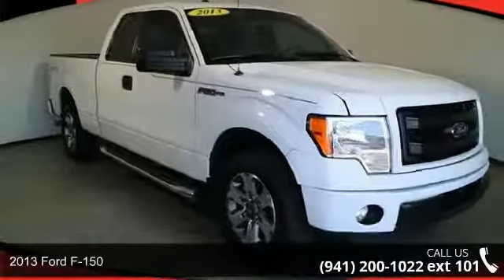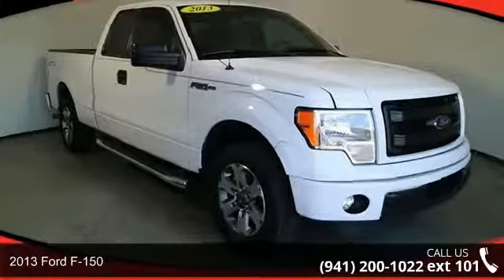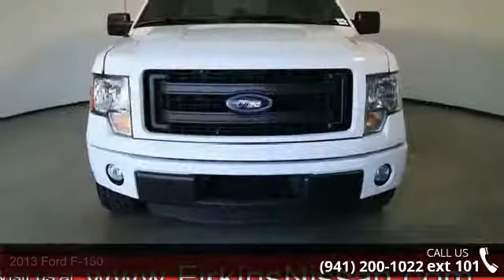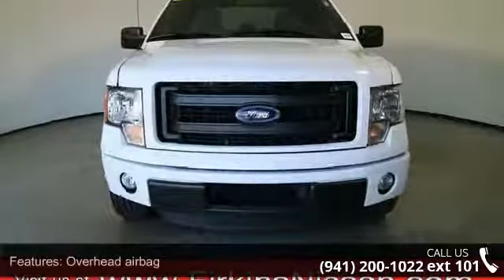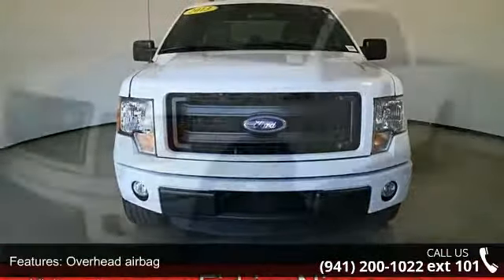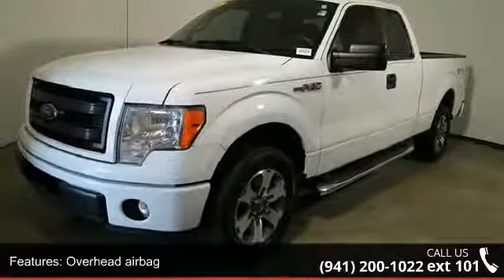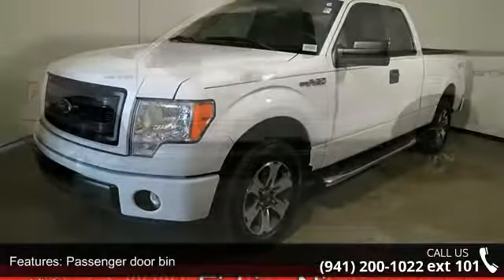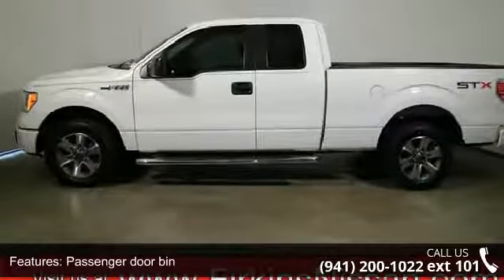2013 Ford F-150 - Firkins Nissan - Bradenton, FL 34207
2013 Ford F-150 Condition: Used Mileage: 66336 Transmission: 6-Speed Automatic Electronic Exterior Color: White Doors: 4 Stock: 171588A Cylinders: 8